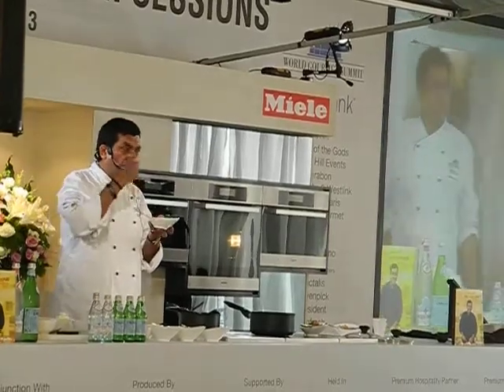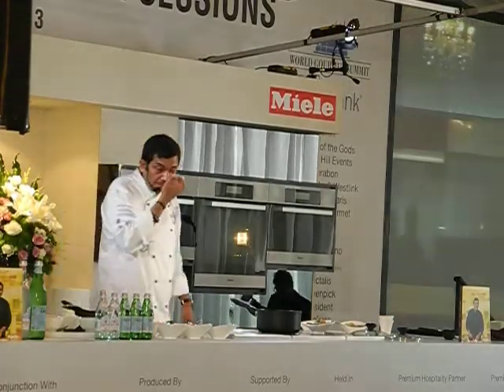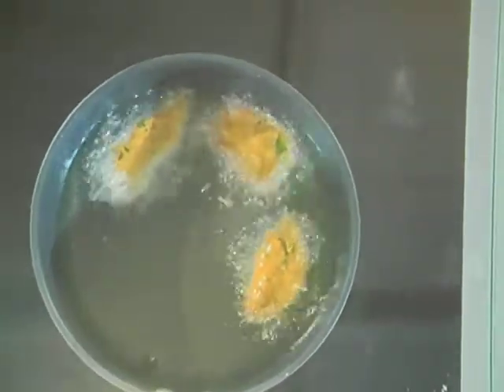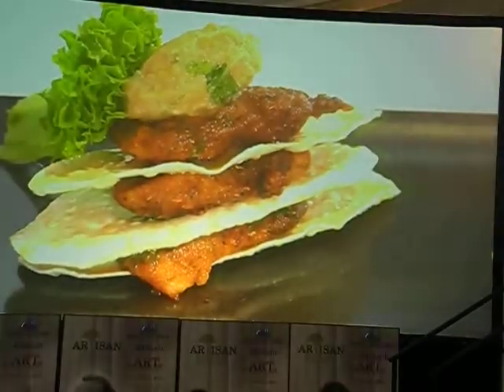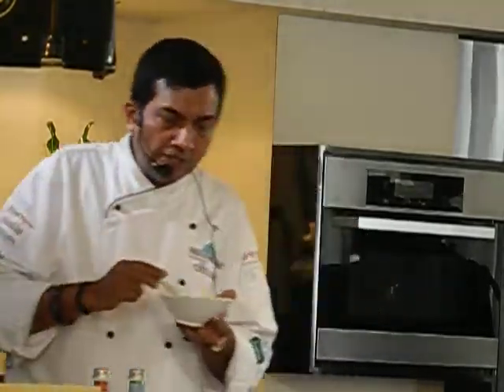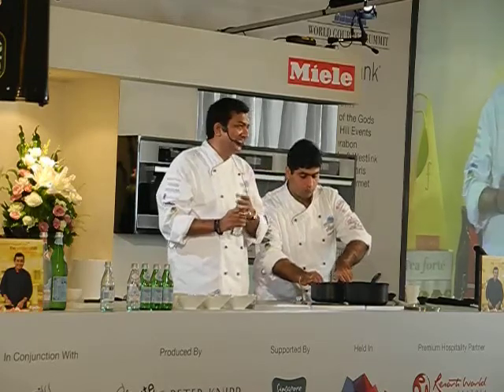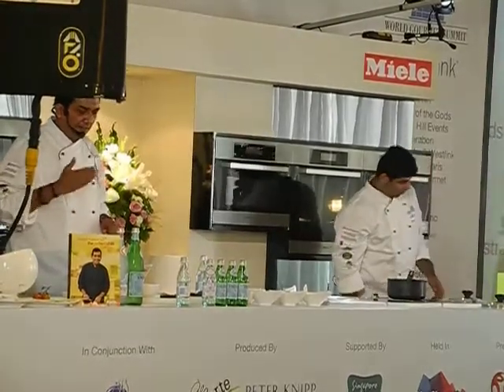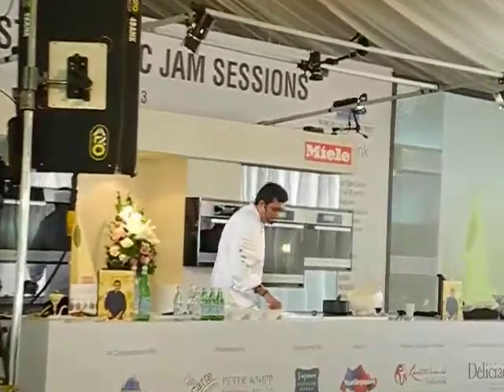WGS 2013 - Chef Sanjeev Kapoor (part 2) update by Robin Stienberg, National Critics Choice